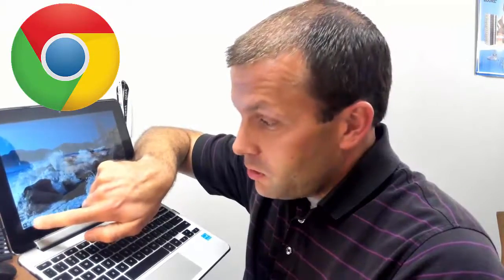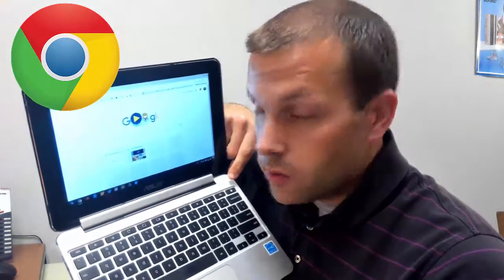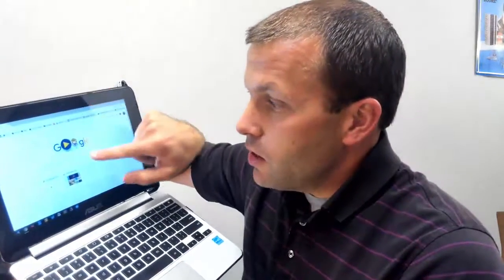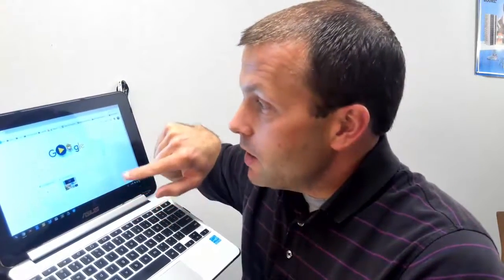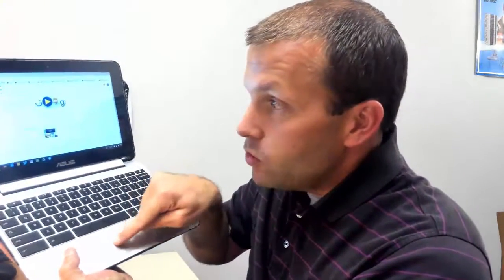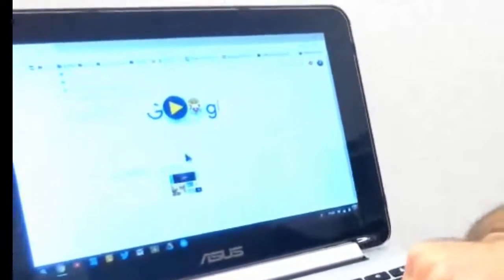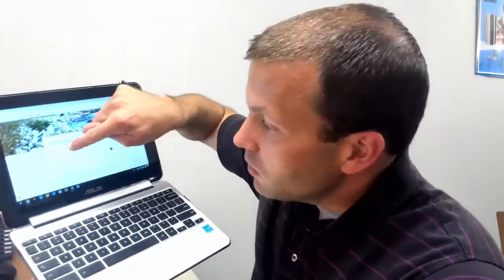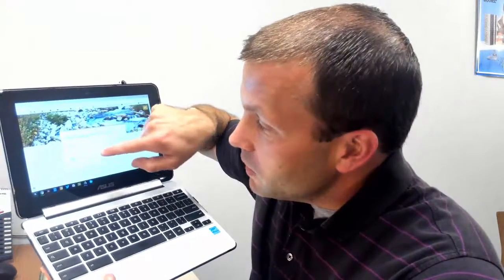Chromebooks for Kids: Inputs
This video is to help k-2 students get orriented with the Chromebook so that they can succesfully opperate it during class. Tech fluency is important so that the technology does not get in the way of the learning experience. This video demonstrates that they can use a touchpad and a touchscreen in order to operate the device.